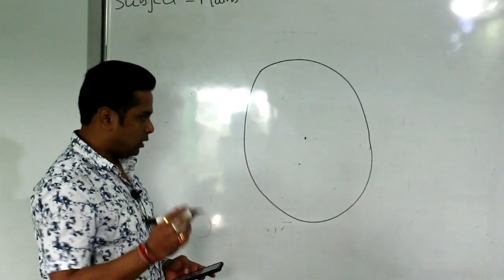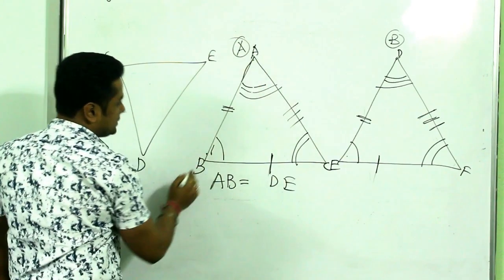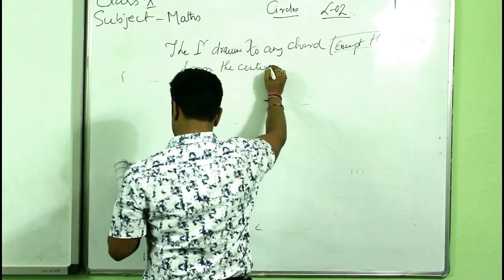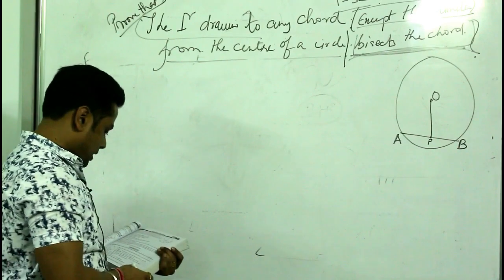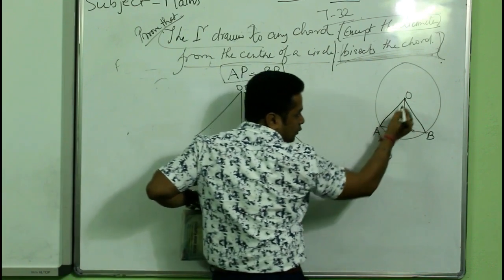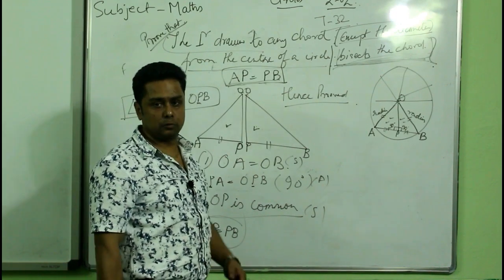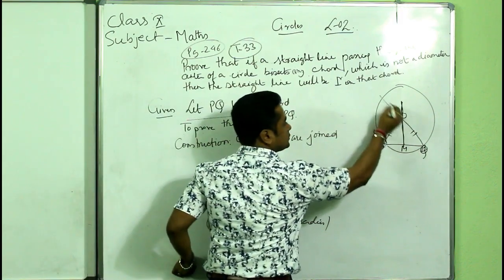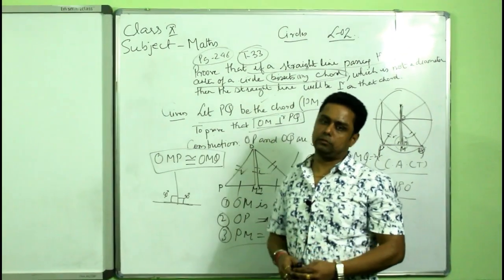BSNES | CLASS-X | MATHS | CH-1 | SOLID GEOMETRY | CIRCLE | THEOREMS | LEC-2 | RAJU SIR